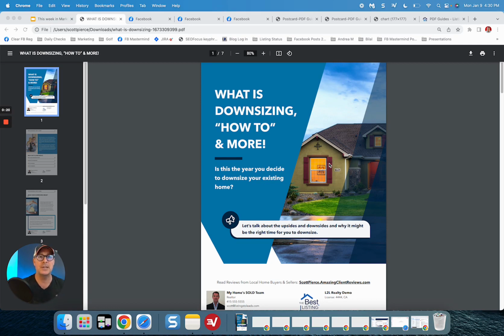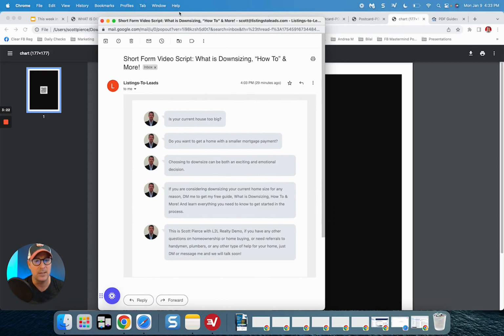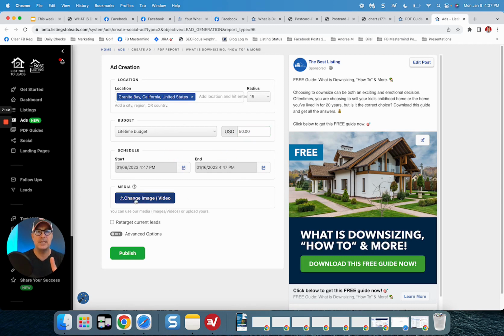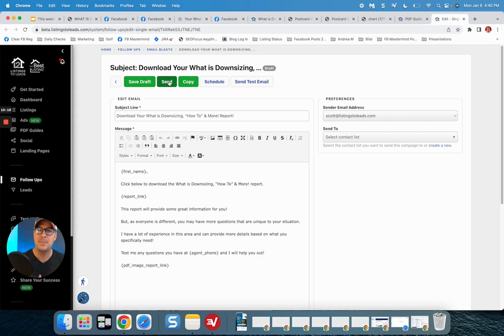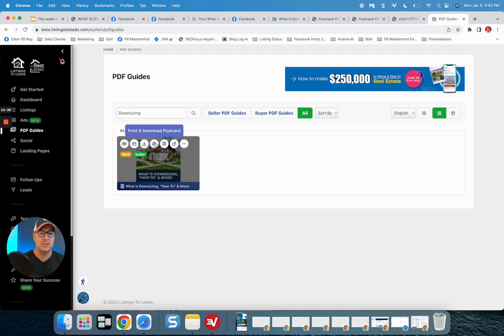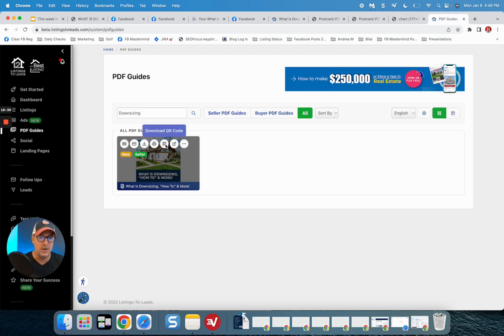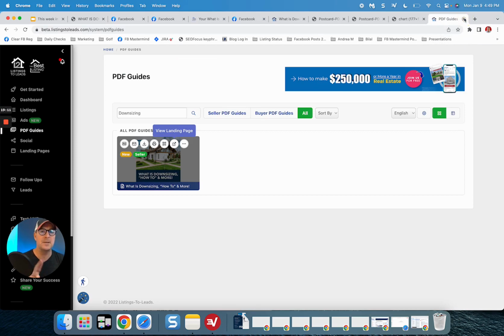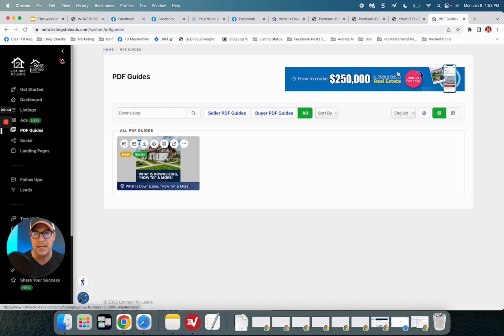What Is Downsizing, “How Too” & More!